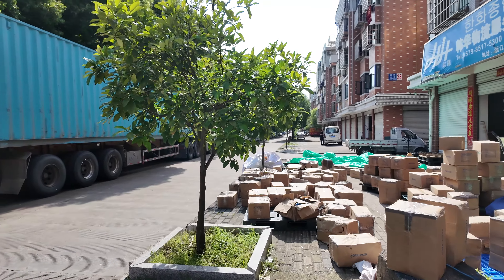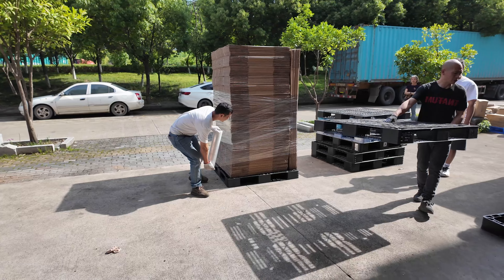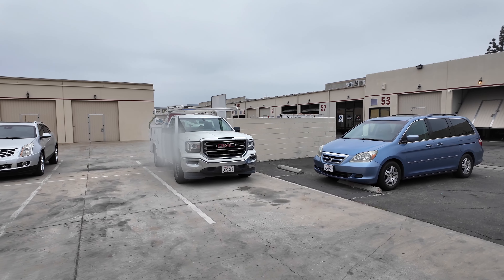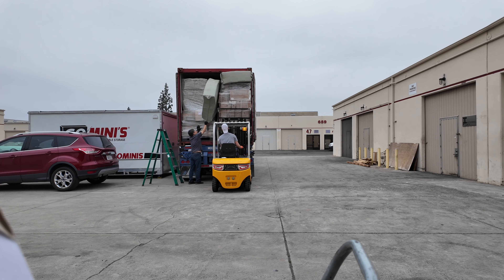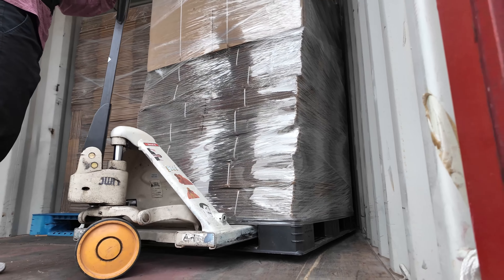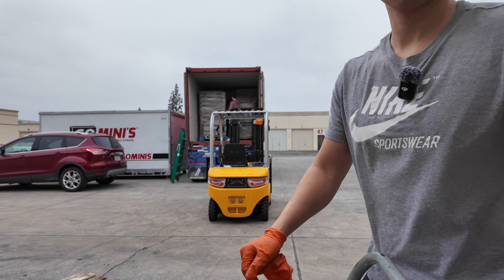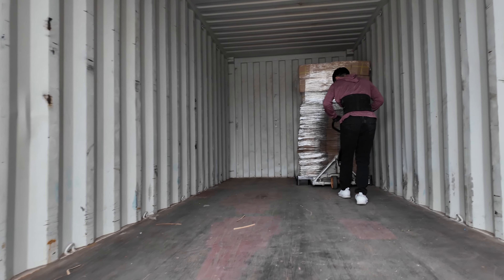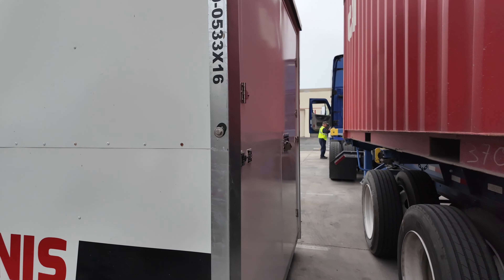Watch How We Unload a 20' Shipping Container from China in Under an Hour!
Join me in Yiwu, China, as our team palletizes shipping supplies like cardboard boxes and poly bags to load into our 20' container. Watch the entire process from start to finish as we prepare the shipment for its journey to the USA. Once the container arrives stateside, I'll demonstrate the various equipment we use to efficiently unload the pallets, including electric forklifts, electric pallet stackers, and pallet jacks. See how we successfully unload the entire container in less than an hour! Whether you're interested in shipping logistics, warehouse operations, or just love behind-the-scenes content, this video has something for you.

0:00 Intro
0:23 Palletizing our shipment in China
1:55 Container arrives
3:07 Unloading container
7:25 View from the inside
8:30 Outro